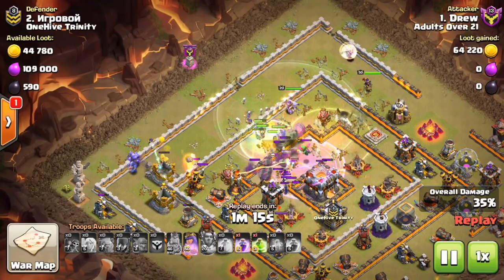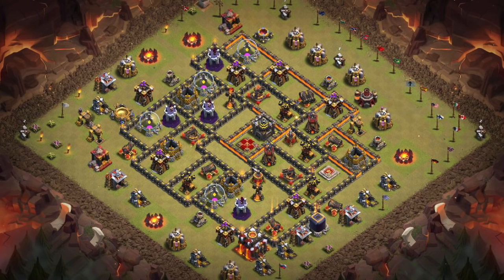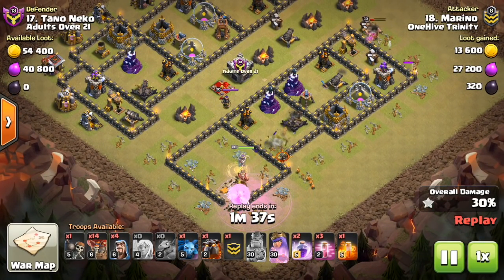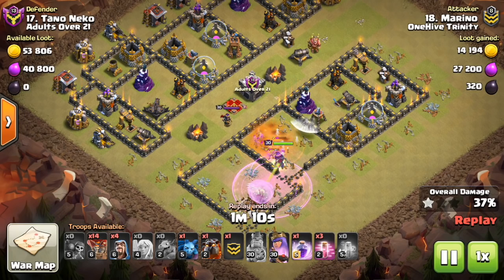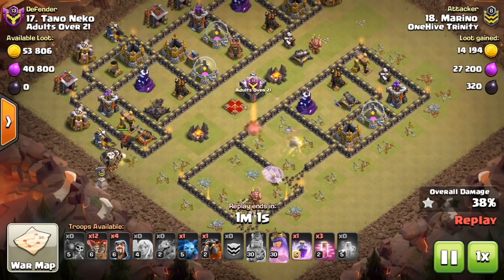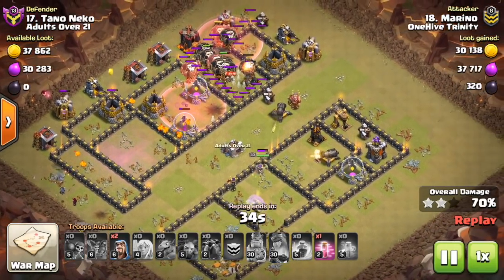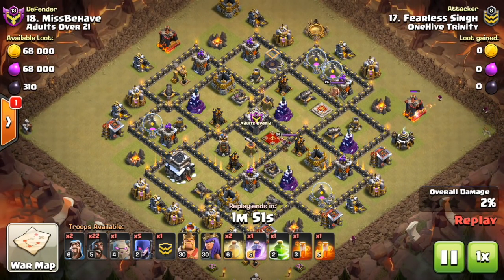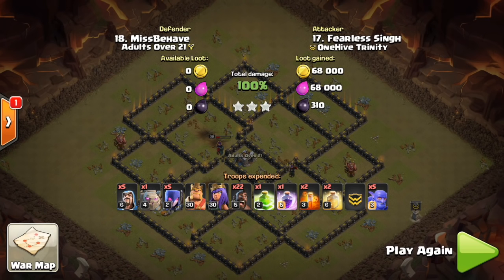10 Things NOT to do when Base-Building | Clash of Clans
Some base-building mistakes that you want to avoid! We often talk about what you should do, but here's 10 things NOT to do when designing your base in Clash of Clans.

Clash on!